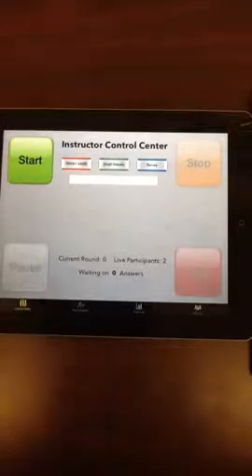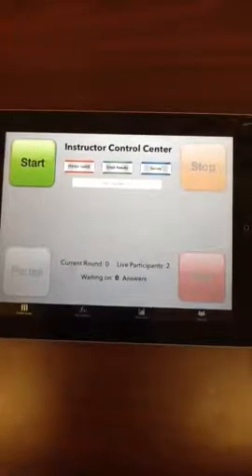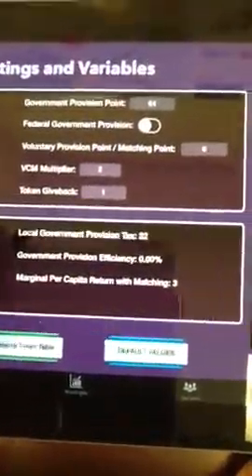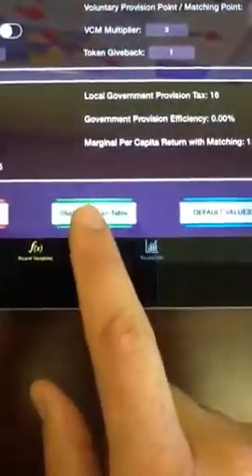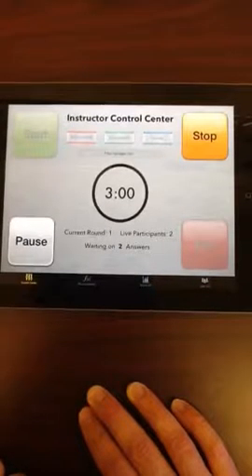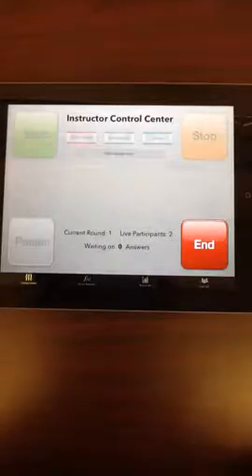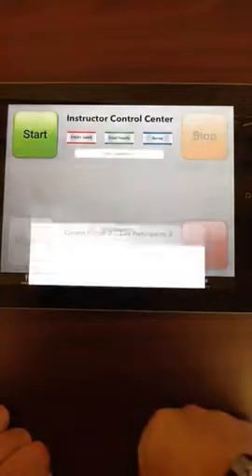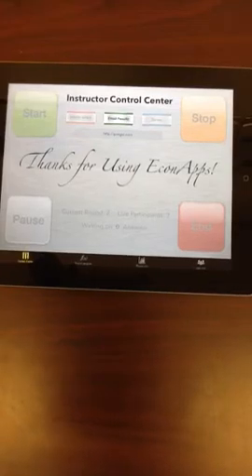EconApps: Instructor Control Center (Public Goods)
This tutorial can also be used for understanding instructor controls for the Cartel Game and soon to come Common Resource Game.